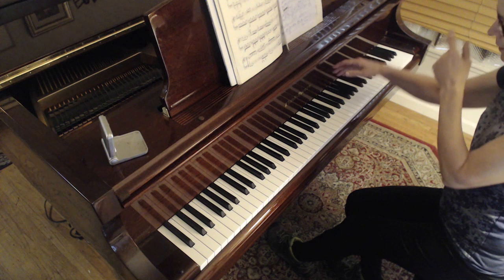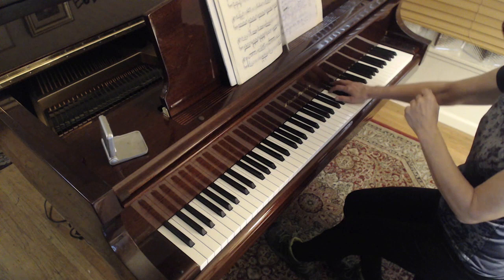(HD) Piano Tutorial: Enrique Granados No. 3 from Apariciones, Eb Major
Back tempo, parceled voices practicing, with supple wrist for nuanced phrasing, and singing tone. In summary, a layered learning approach.